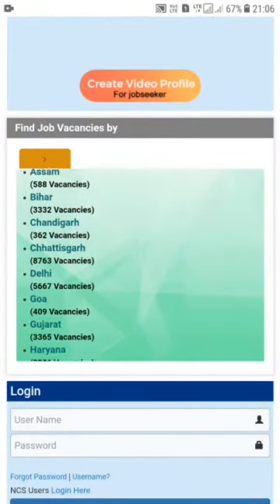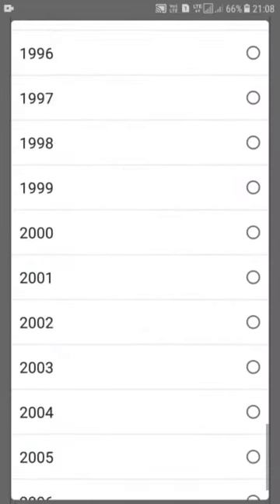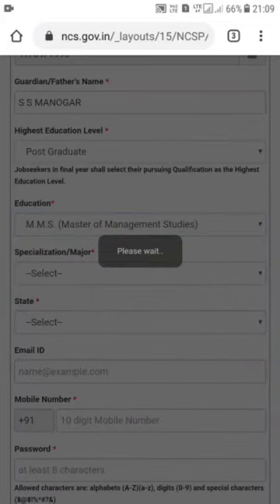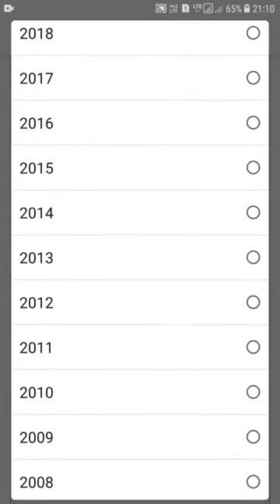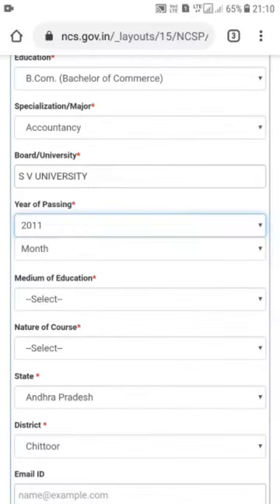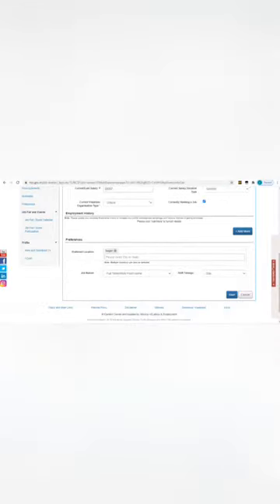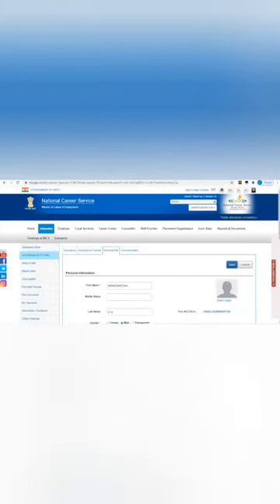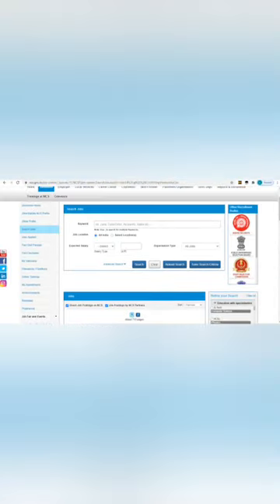Govt Jobs Work at Home| Free online Jobs|Naction Career Service|Daily Monthly Income | Per day 1000.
Govt Jobs Work at Home| Free online Jobs|Naction Career Service|Daily Monthly Income | Per day 1000 Income can Earn.